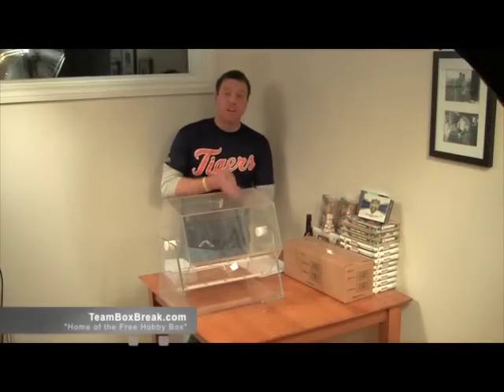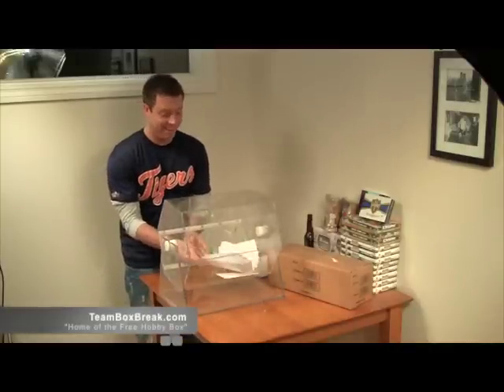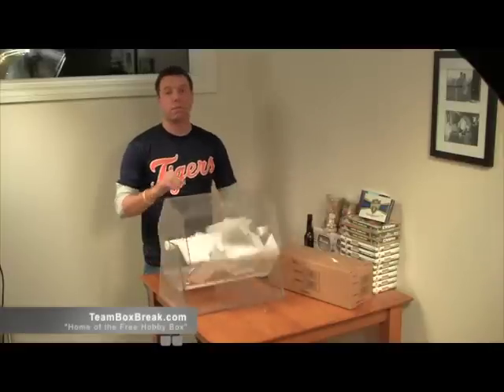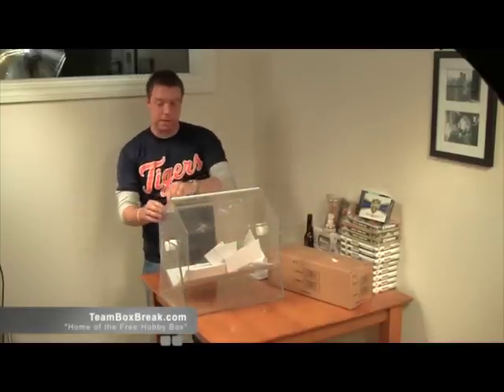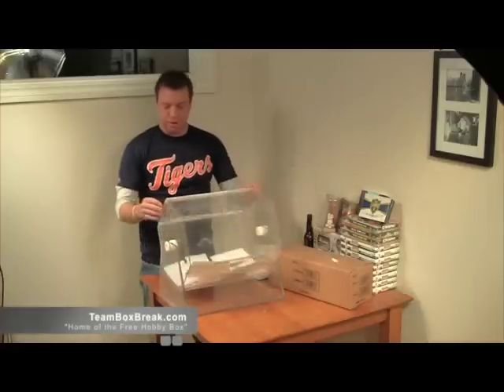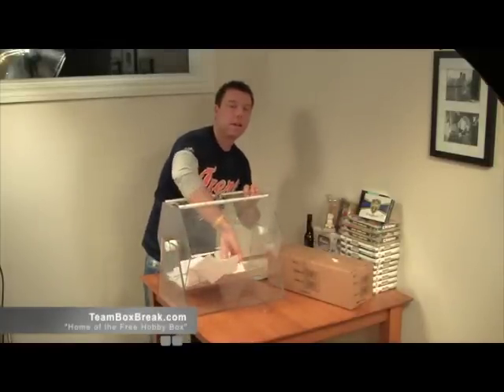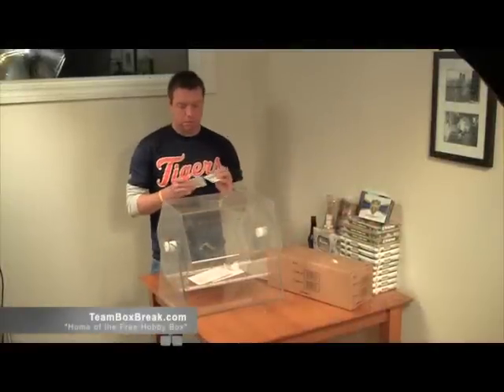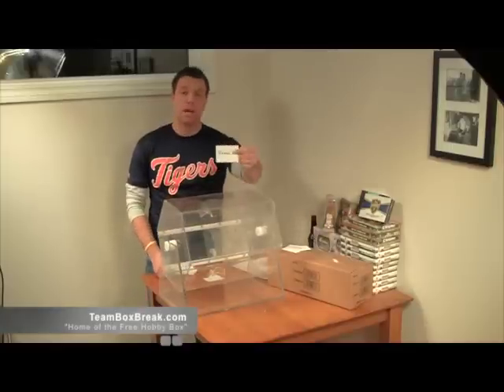Team Draft Order Pull 9-Box Case Break 2011 Triple Threads Baseball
"Home of the FREE Hobby Box"

Team Draft Order Pull